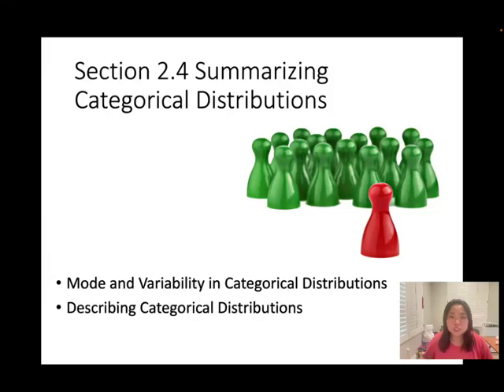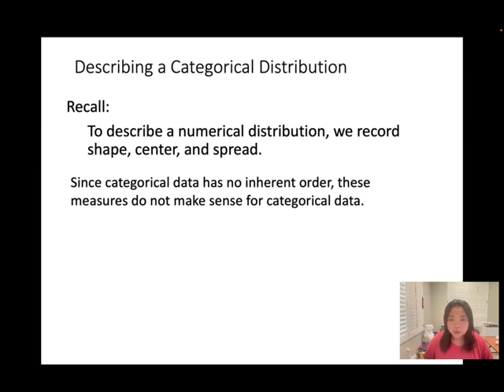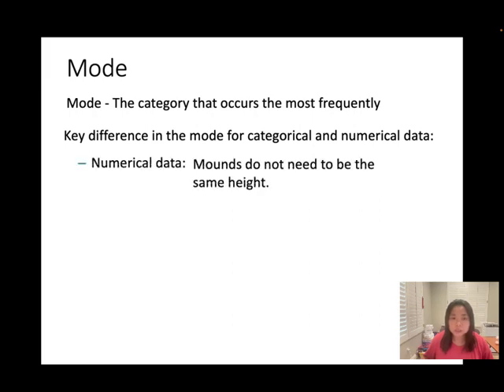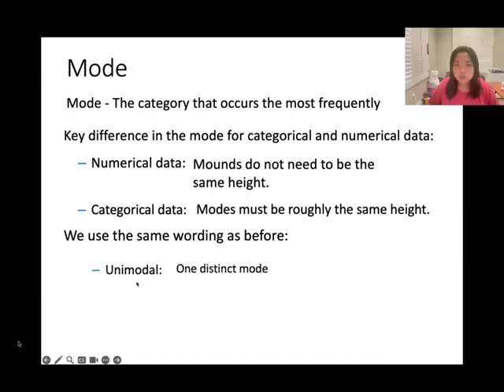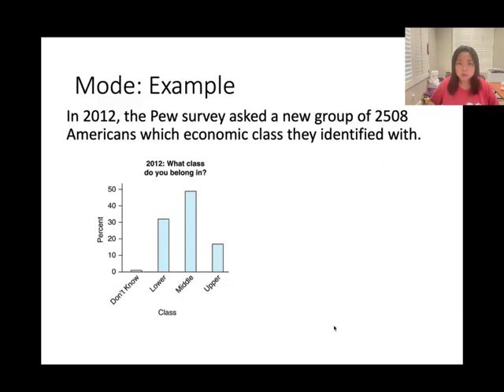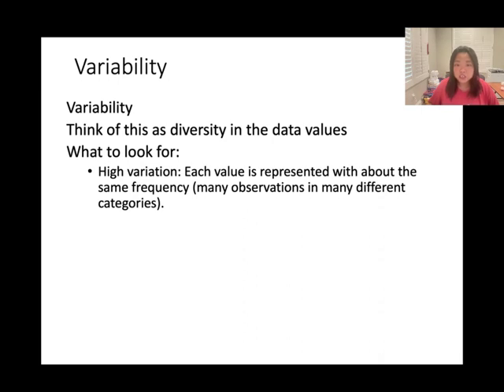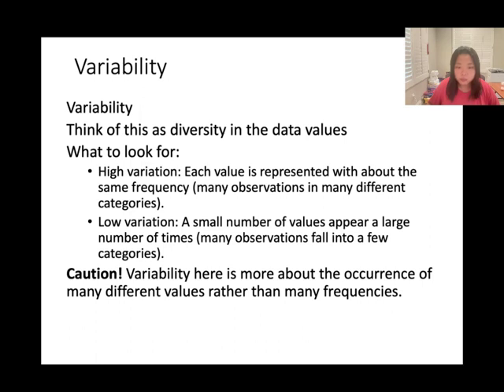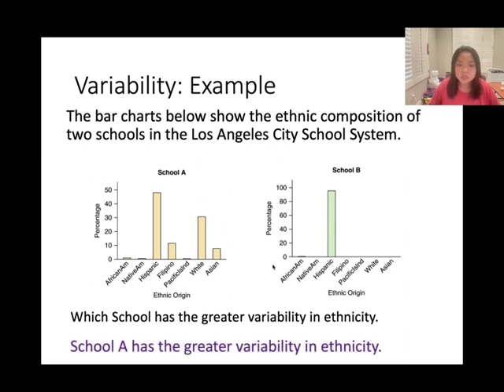MAT 12 Section 2.4 Summarizing Categorical Distributions